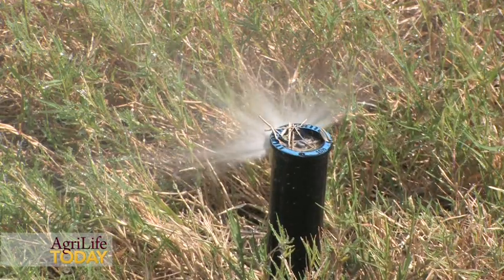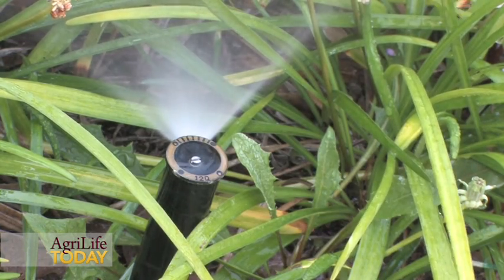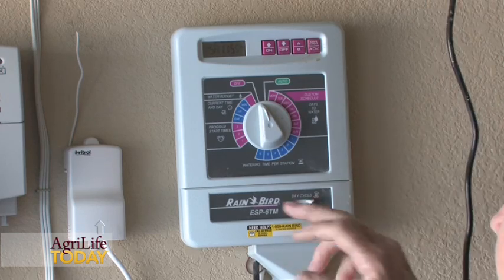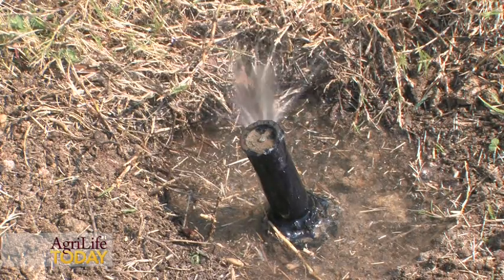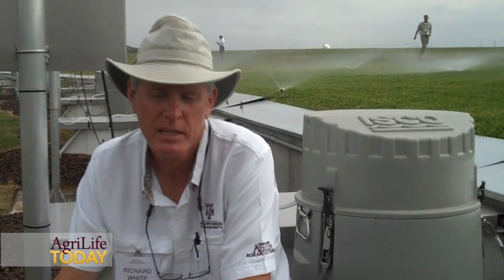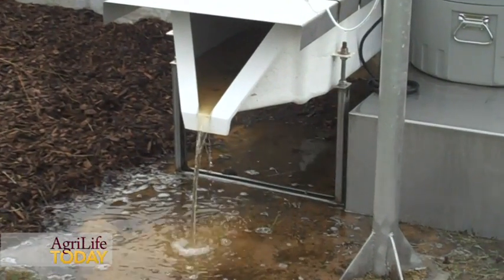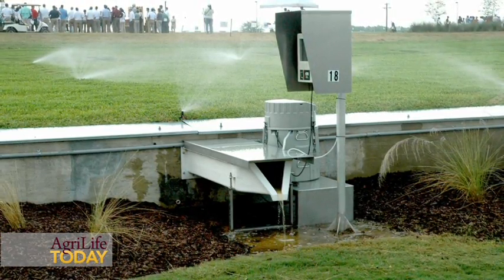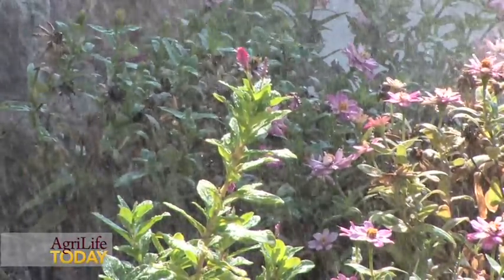Cycle-SoakMethod of Watering Lawns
Dr. Richard White, a Texas A&M University turfgrass specialist, discusses how homeowners can save water and money by using a cycle and soak method of irrigating their lawn.